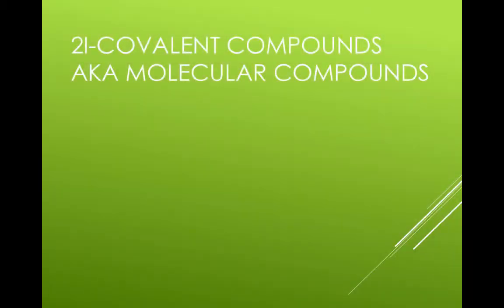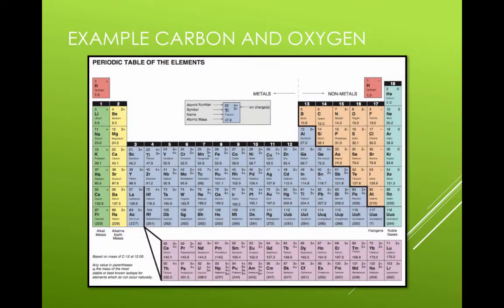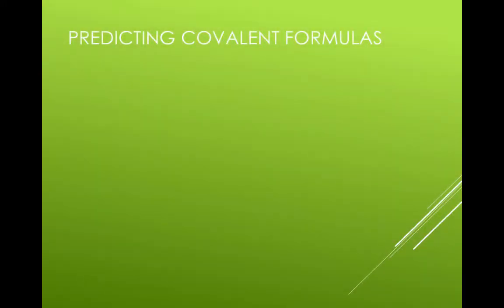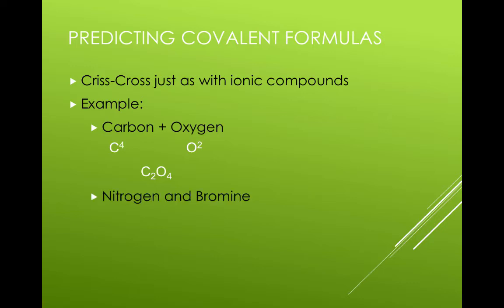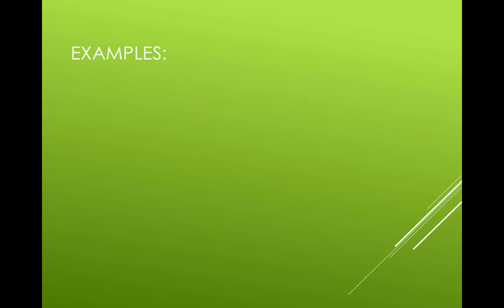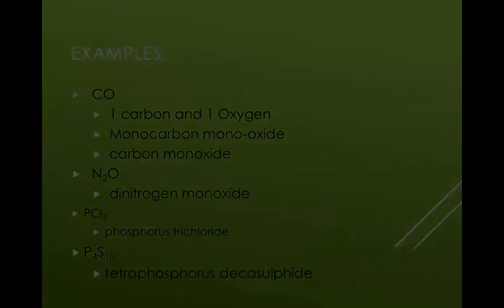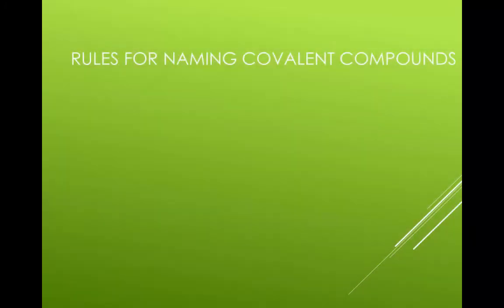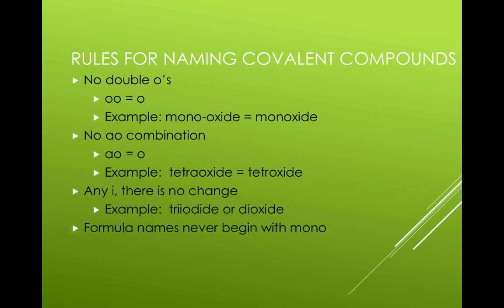02i covalent compounds